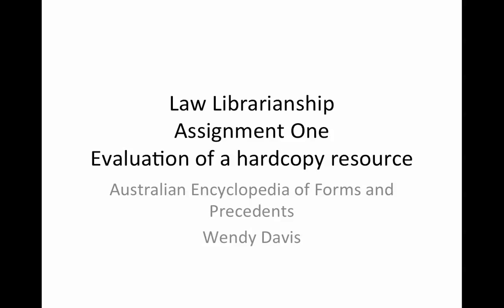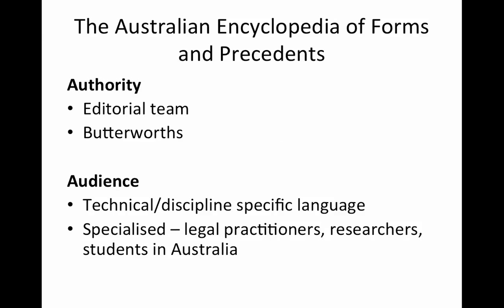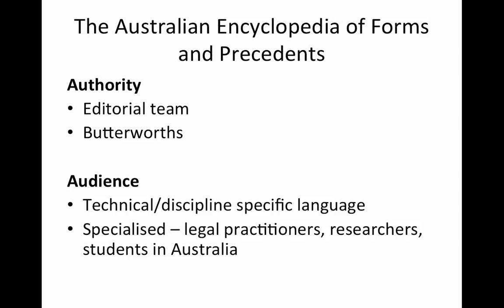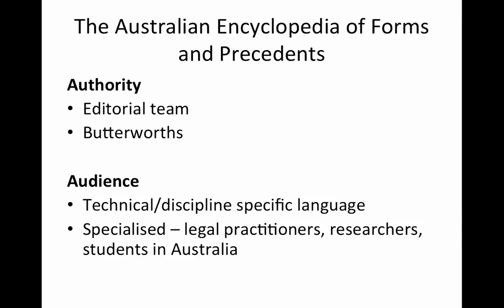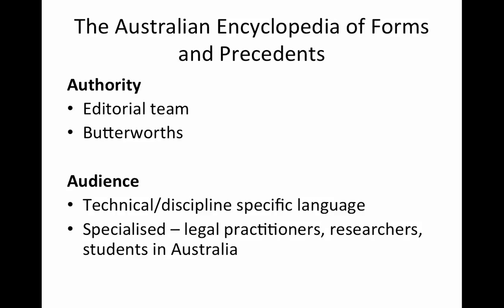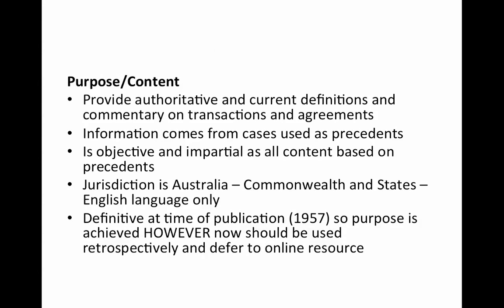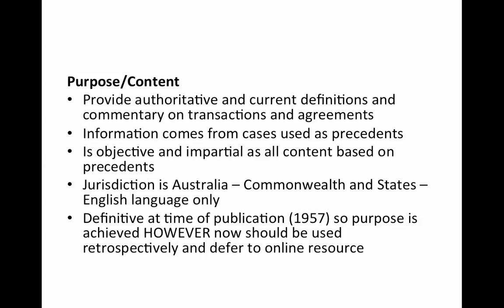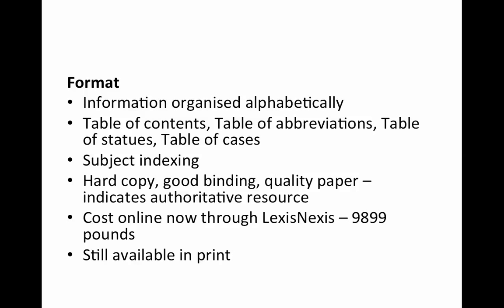Law Librarianship Assignment 1: Evaluation of hardcopy resource